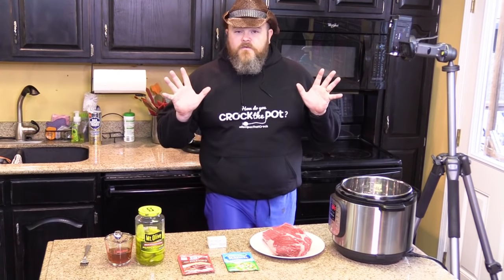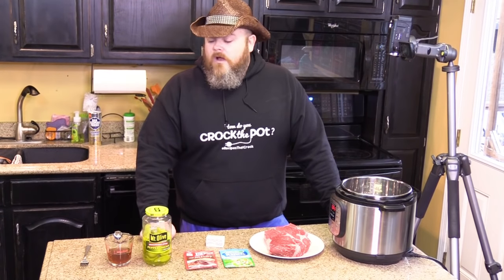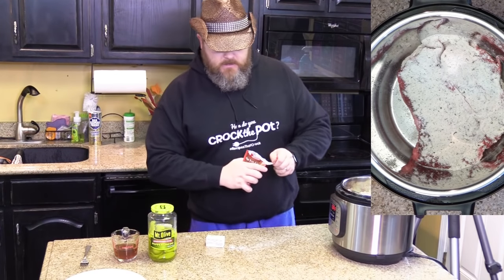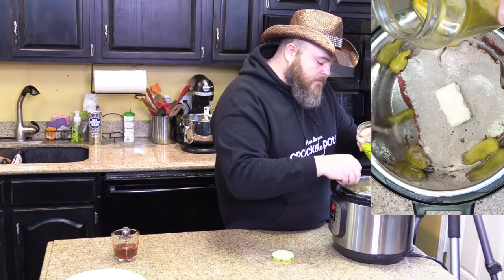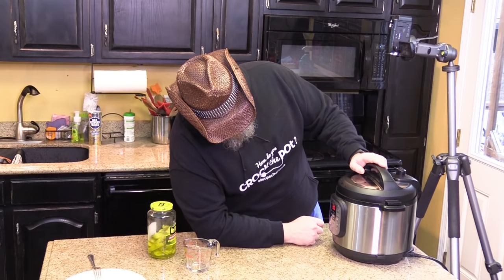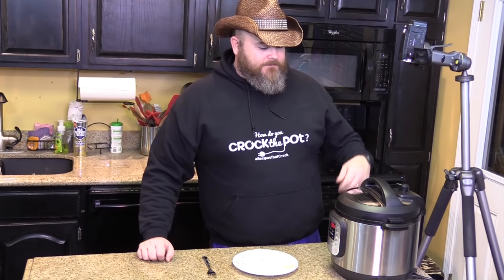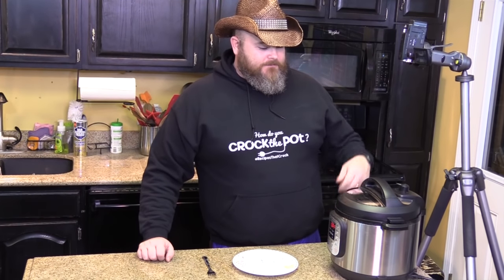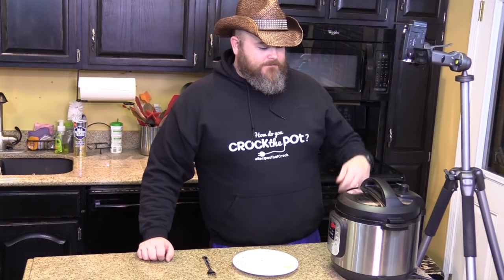Instant Pot Mississippi Beef Roast (Battle Winner of the Barnyard Mississippi Instant Pot Battle!)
We're making the Instant Pot version of our Mississippi Beef Pot Roast in our Instant Pot per YOUR request!  After just a little over an hour this roast came out tender, juicy and DELICIOUS!!!  Y'all picked another great battle winner!